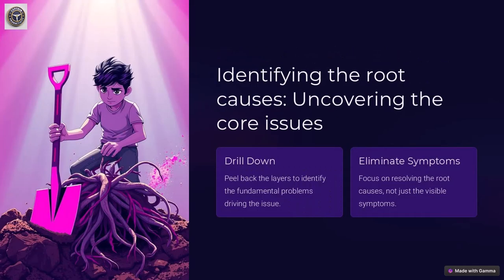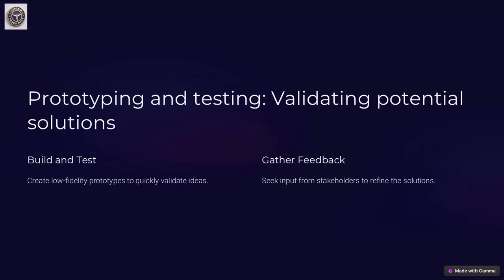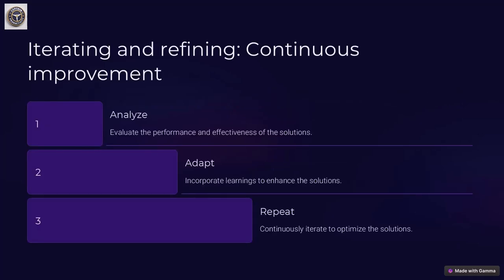Reverse Engineering Problems: Uncover Solutions Like a Pro!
Are you ready to tackle challenges with a fresh perspective? In this video, we dive deep into the art of reverse engineering problems—a step-by-step method to uncover root causes and craft innovative solutions.

Whether you're solving complex issues at work, brainstorming creative fixes, or tackling everyday obstacles, this process will transform how you approach problems.

What You’ll Learn:

How to define problems clearly and avoid scope creep.
The secret to breaking problems into manageable parts.
Techniques for identifying root causes and eliminating surface-level symptoms.
How to think outside the box and brainstorm unconventional solutions.
The importance of prototyping, testing, and continuous iteration.
Discover practical tools and frameworks to reframe challenges, spark creativity, and drive results. From drilling down to the core issue to turning ideas into actionable solutions, this video is your ultimate guide to mastering problem-solving.

🔗 Don’t just solve problems—reverse engineer them!

👉 Hit play, and let’s unlock solutions together!